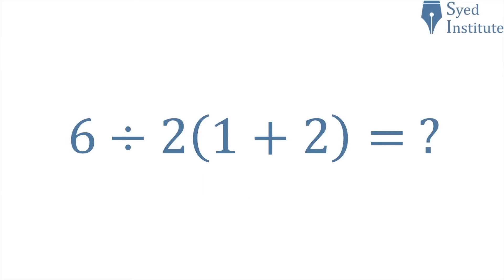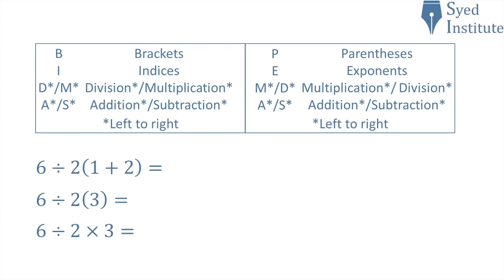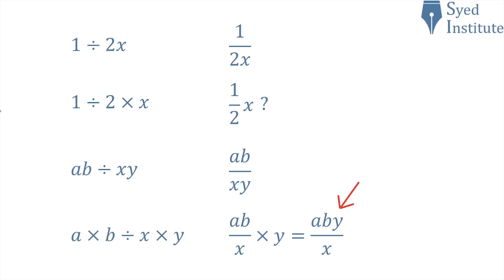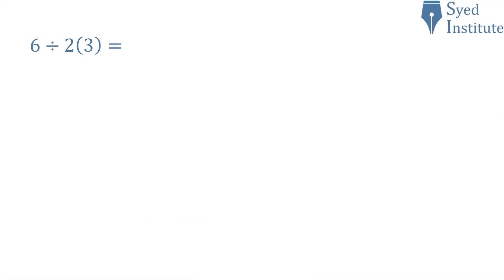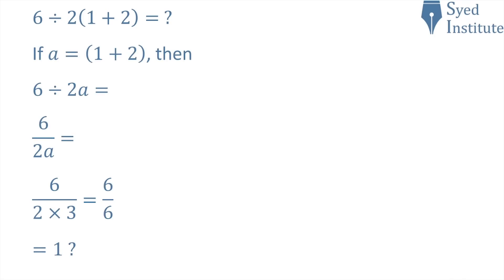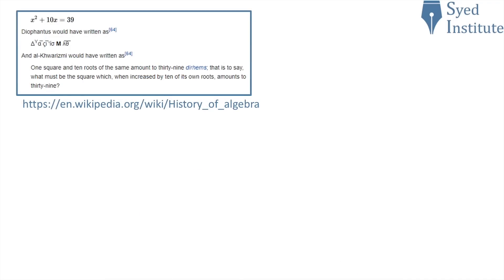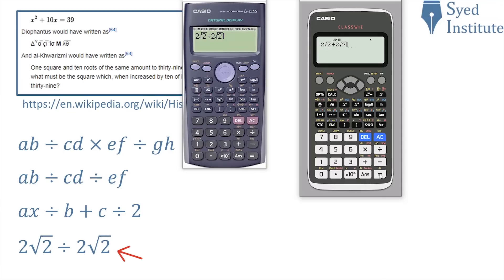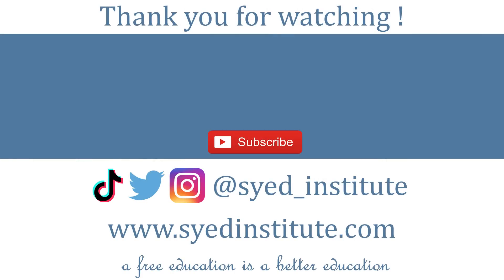6÷2(1+2) = ? | Correct Answer Inside Finally Solved!! | PEMDAS/BIDMAS is Wrong?!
Like to support our cause and help put more videos out.
Comment if you want to say something.

This video goes into the reason why this problem has been causing so many issues. The notation, ambiguity and interpretations are discussed here and why this problem is causing so many issues.

In this video we look 6÷2(1+2) - also written as 6/2(1+2).

This is a viral maths problem which has got people discussing, arguing and debating.

The debate finishes with this video as I give the correct answer. And the answer I have given in this video is the one agreed upon with most academics.

I look at BODMAS, BIDMAS and PEMDAS.

This video also applies to 48÷2(9+3) or 48/2(9+3).

I also used examples and definitions from higher level maths to give clarity to this problem.

I also showed how many common solutions to this problem are actually not correct.